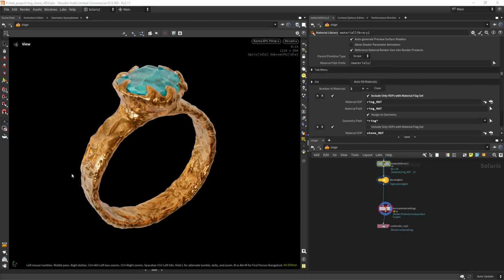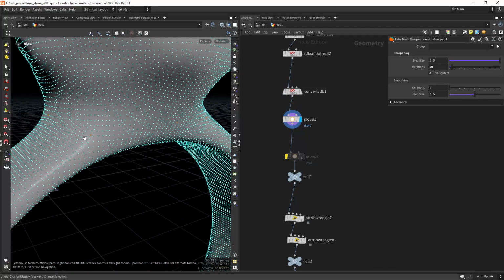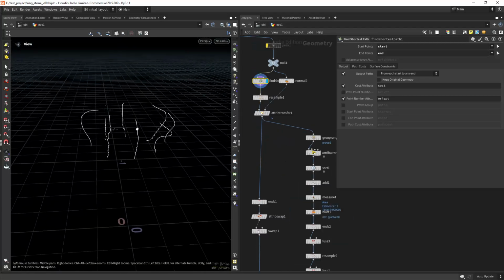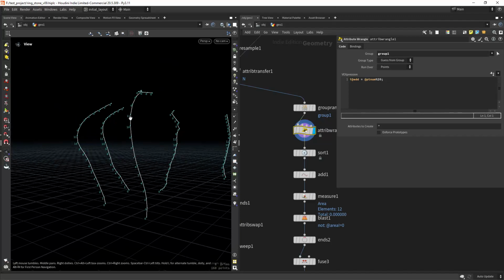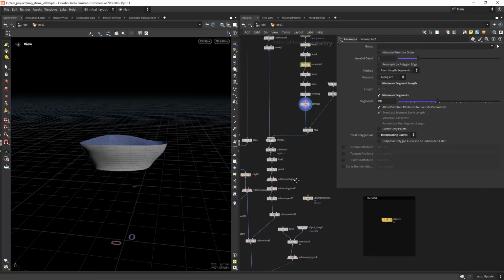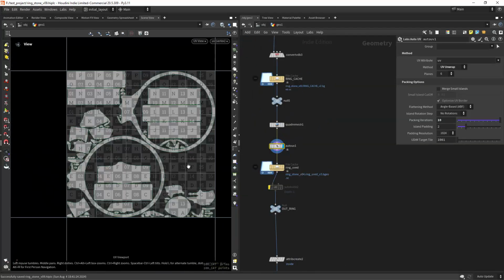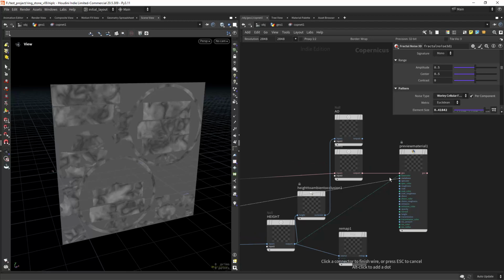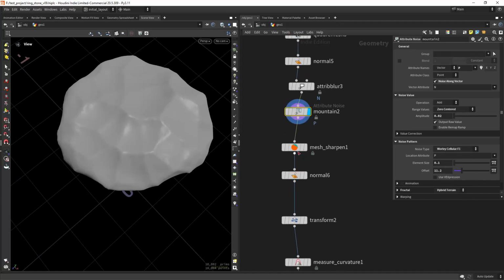Procedural tips and tricks in Houdini 20.5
In this video I'll share a few procedural techniques in Houdini.

0:00 - Intro
0:10 - Circular group selections with vex
01:00 - radial sort and add by attr with modulo
01:46 - Open geo vdb with topology to sdf
02:06 - Seamless noises with COPS
02:56 - Stone cuts in Houdini
03:09 - Outro